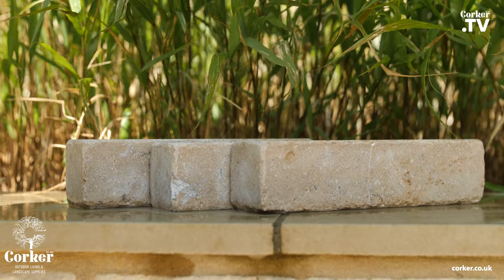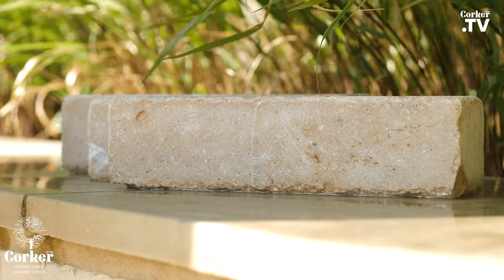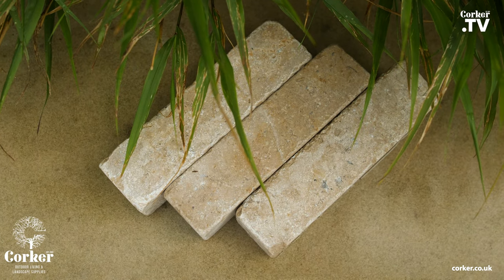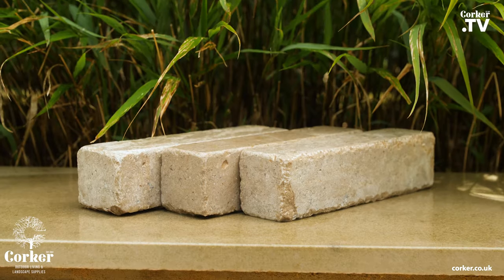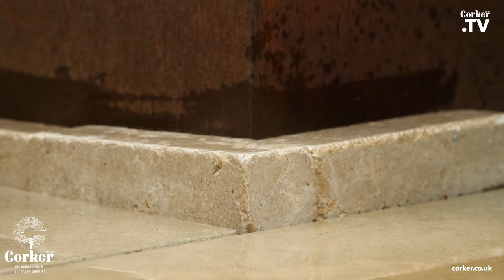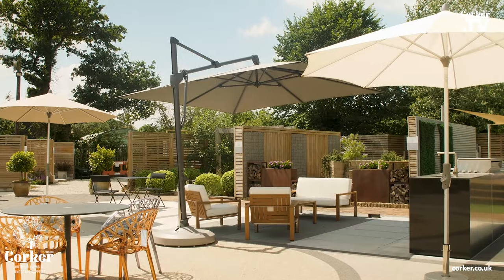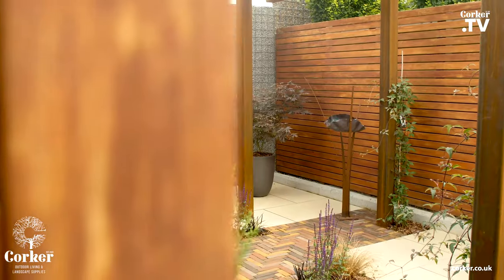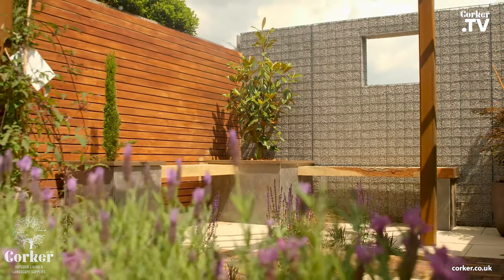New Product for 2022 | Dune Pearl Limestone Pavers | 200 x 50 x 50